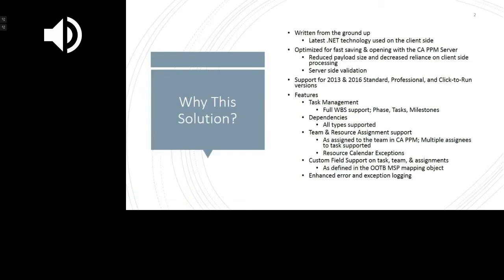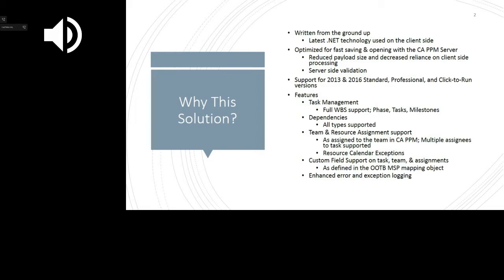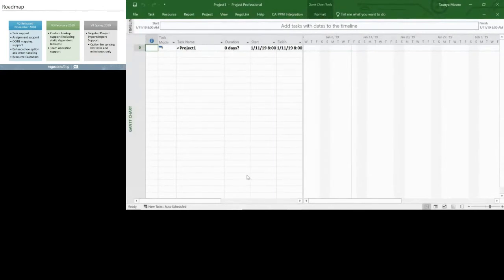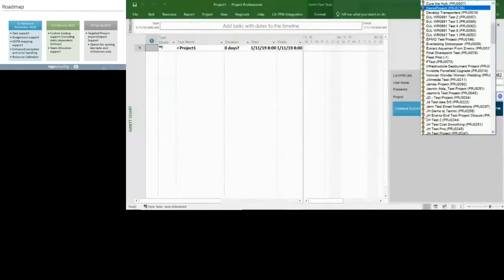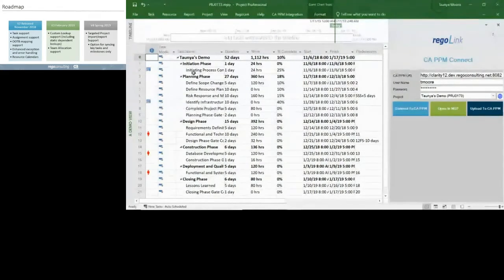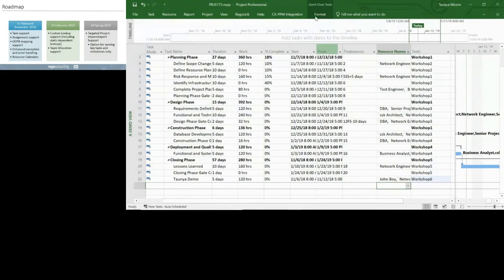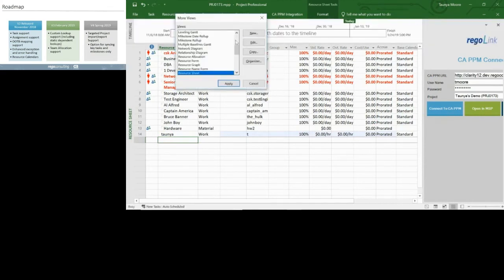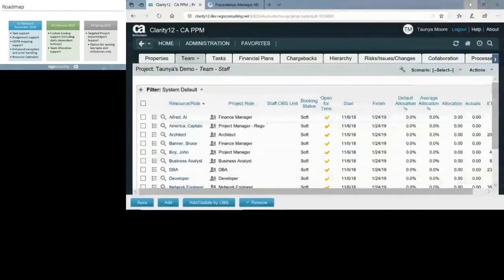CA PPM (Clarity PPM) Microsoft Project Integration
Replace Your MSP Connector for CA PPM (Clarity PPM)

Concerned about your current Microsoft Project Connector? Looking for better functionality? You’re not alone. Rego’s MSP Integration is the solution. Join us for the demo.

View more webinars and white papers at regoconsulting.com.

Let Rego Be Your Guide
Join us live and in-person at RegoUniversity in San Diego Sept 29-Oct 2 and learn from the expert guides who deliver Clarity PPM and Agile services to 60% of Fortune 20 companies. Act now to save $300 on Early Bird Pricing.

Rego also offers free health assessments, webinars, and half-day training classes for CA PPM (Clarity PPM) on Roadmaps in the Modern UX, Power BI, Portfolio Management, and Jaspersoft.

For a full list of Clarity Services, visit regoconsulting.com.